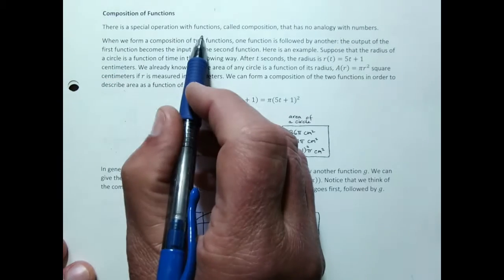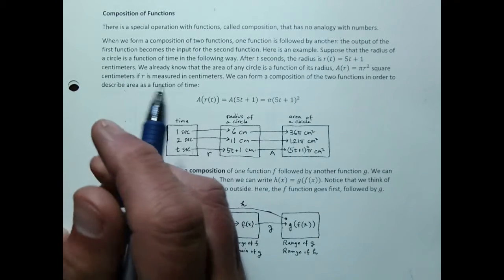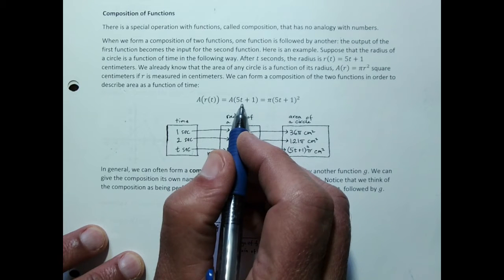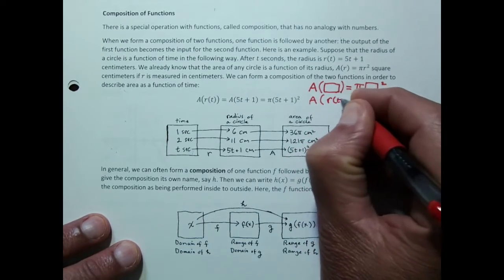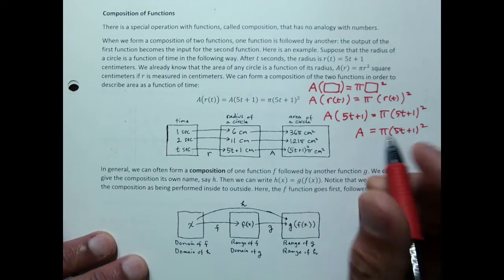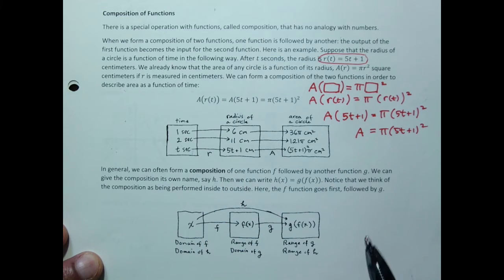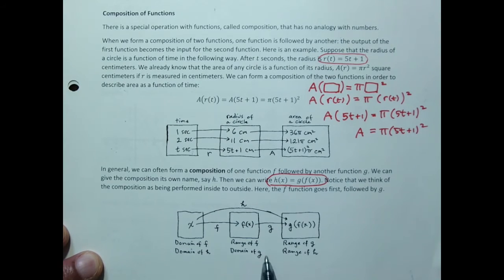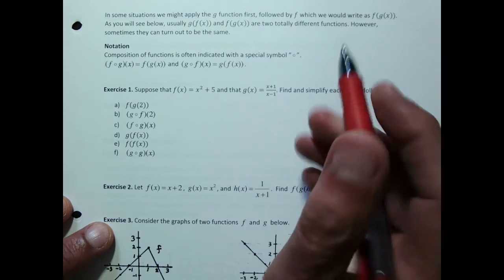MATH 90 Composition of Functions P1 (143)